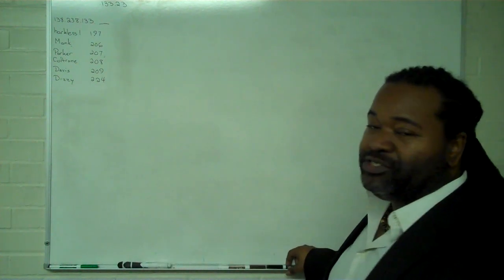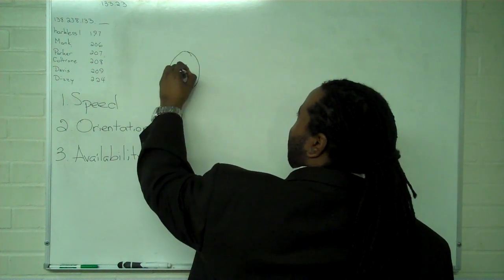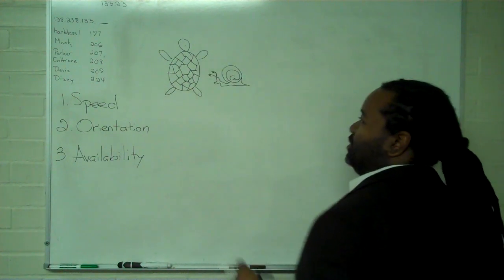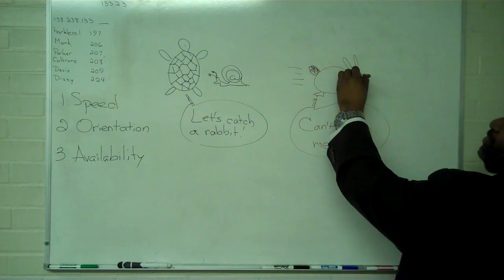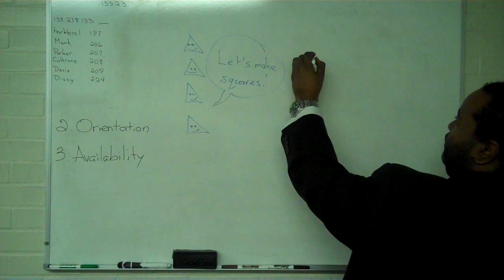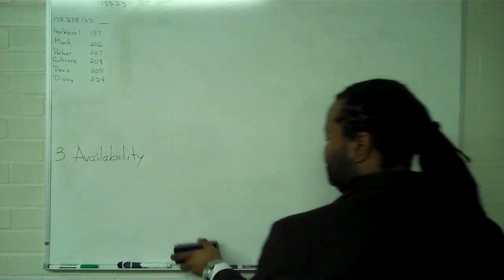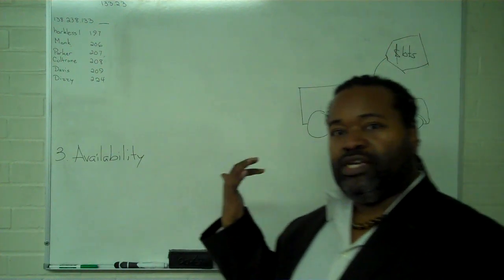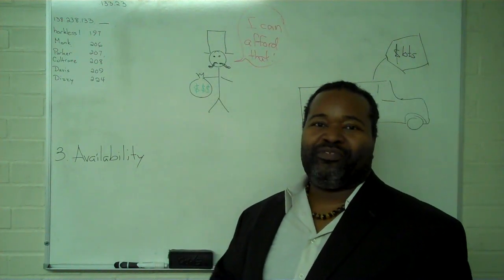Cartoon Kinetics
A little bit of levity. Since I asked my students to explain science using cartoons, I figured I would show them what my doodling skills look like. Enjoy!